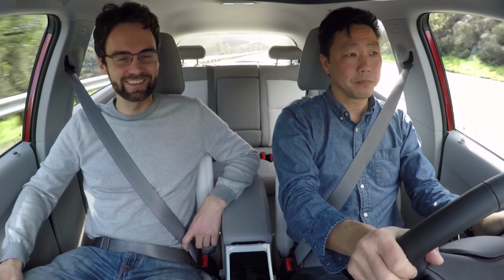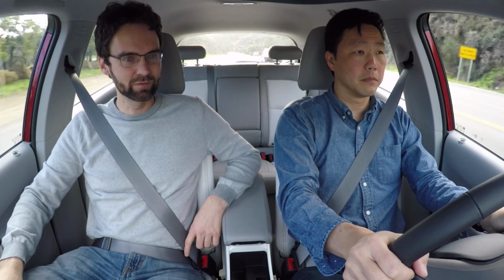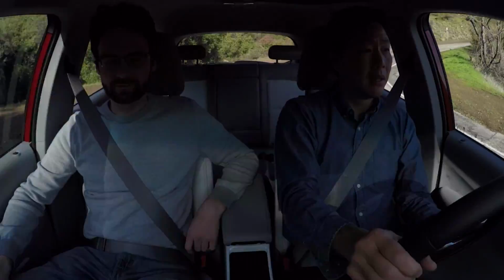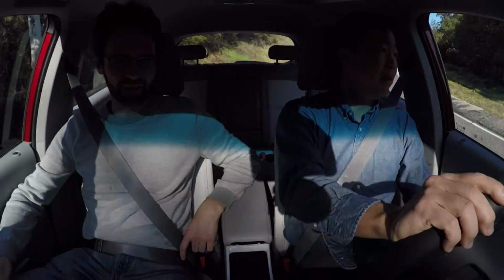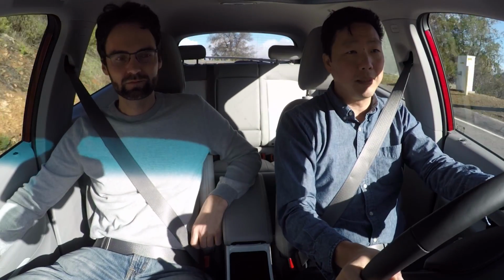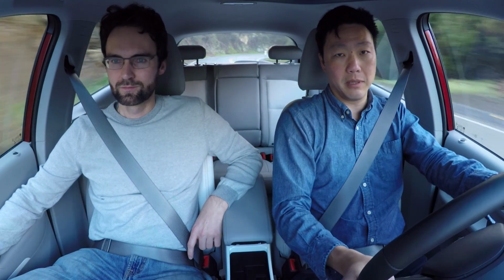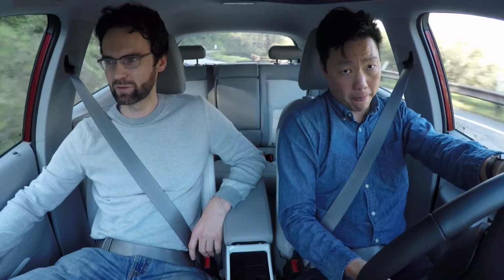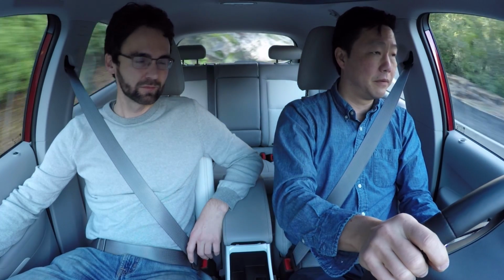2017 Chevrolet Bolt: Driving and Handling | Edmunds First Impression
Edmunds editors Josh Sadlier and Mark Takahashi share their first impressions of the 2017 Chevrolet Bolt's driving and handling capabilities, including its light, effortless steering and soft brake pedal. It also has a few minivan-like qualities.

Follow our Long-Term Road Test of the 2017 Chevrolet Bolt